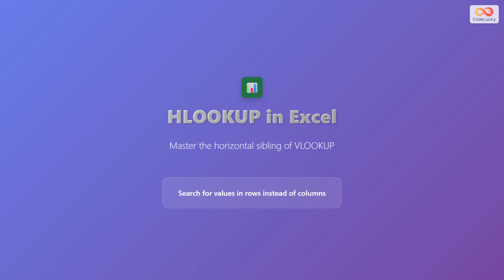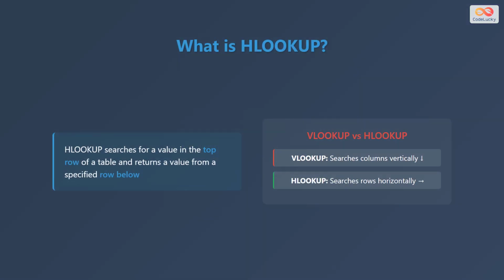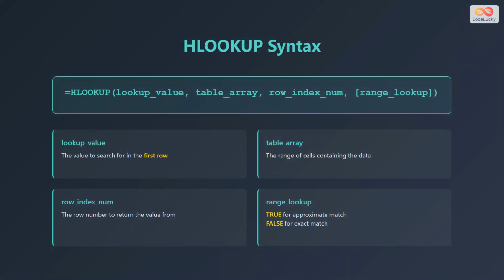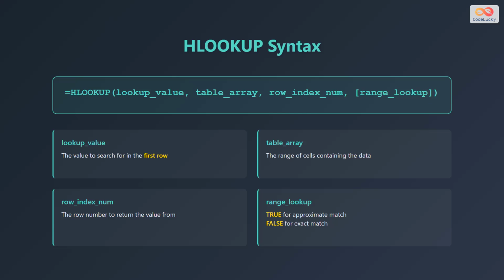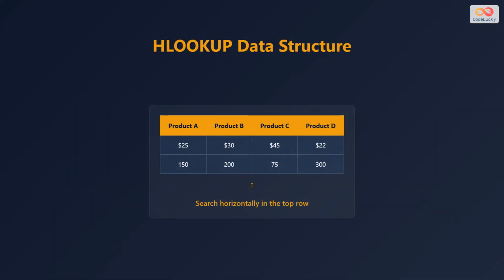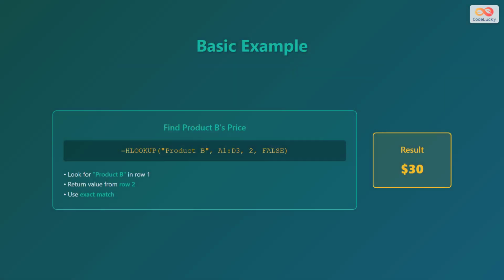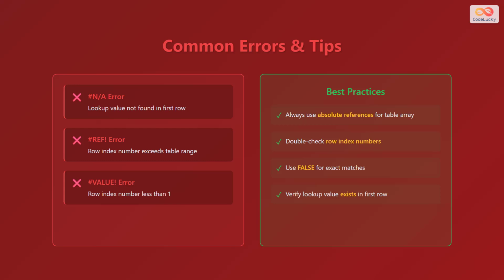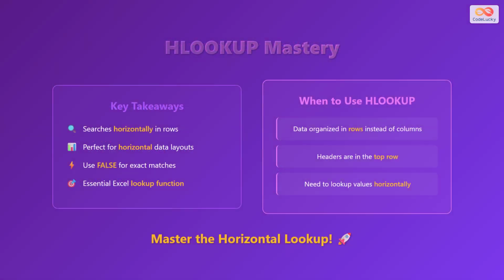Excel HLOOKUP Tutorial: Master Horizontal Lookup in Minutes! 📊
Unlock the power of HLOOKUP in Excel! This beginner-friendly tutorial will guide you through everything you need to know to effectively use the HLOOKUP function. Learn how to search for data horizontally across rows, making data analysis a breeze. 🚀

We'll start with the basics: what HLOOKUP is and how it differs from VLOOKUP. Then, we'll break down the HLOOKUP syntax, explaining each argument with clear examples. You'll also discover how to structure your data for optimal HLOOKUP performance and avoid common errors. ✅

Follow our step-by-step instructions and become an HLOOKUP pro in no time! Whether you're a student, professional, or just an Excel enthusiast, this tutorial will equip you with valuable skills for efficient data management. Let's dive in and supercharge your spreadsheet skills! 💻

Chapters:
00:00 - HLOOKUP in Excel - Introduction
00:24 - What is HLOOKUP?
00:46 - HLOOKUP Syntax
01:27 - HLOOKUP Data Structure
02:00 - HLOOKUP Basic Example
02:39 - HLOOKUP Step-by-Step Process
03:18 - HLOOKUP Common Errors
03:55 - HLOOKUP Summary
04:21 - Outro